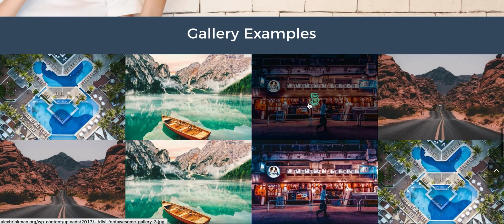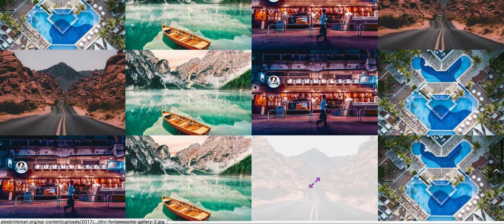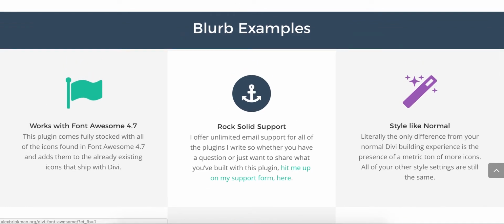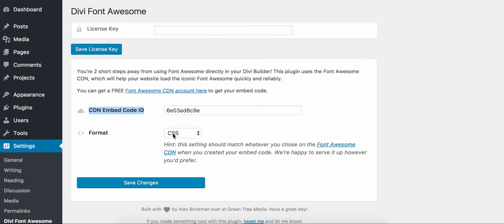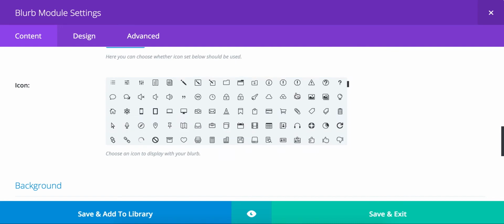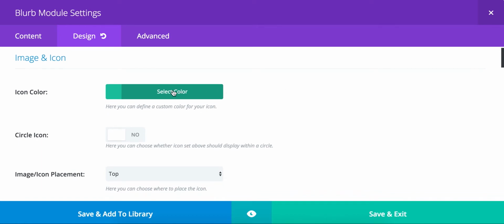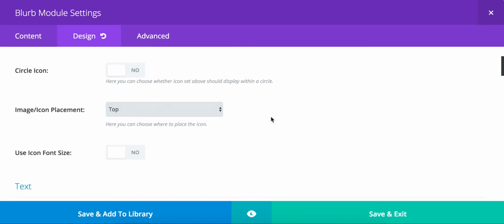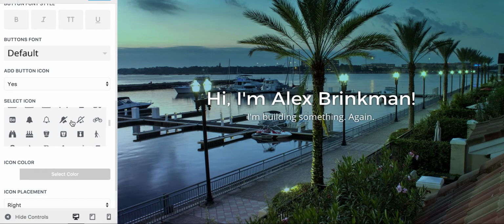Divi Font Awesome Demo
A quick demo video of the Divi plugin "Divi Font Awesome" by Alex Brinkman and Green Tree Media.

This plugin actually pulls Font Awesome into the Divi Builder, allowing you to work with the Font Awesome icons in all of the modules, natively, right along side the icons that come shipped with Divi.